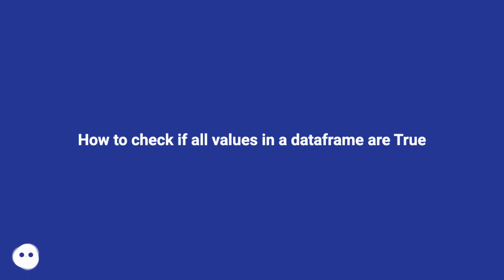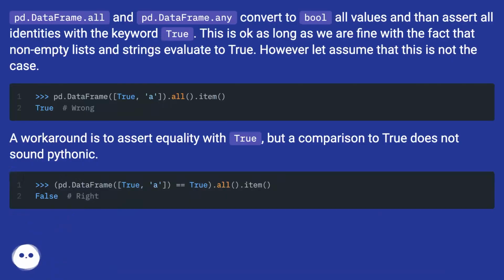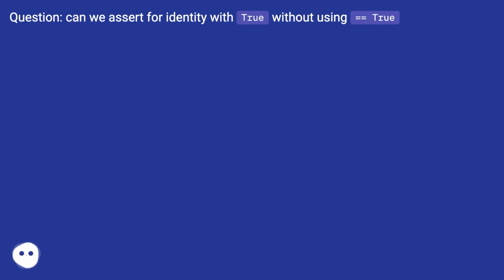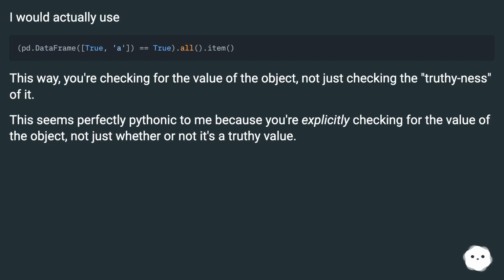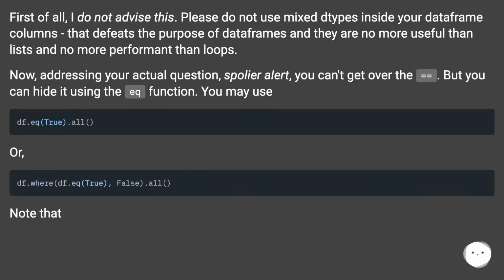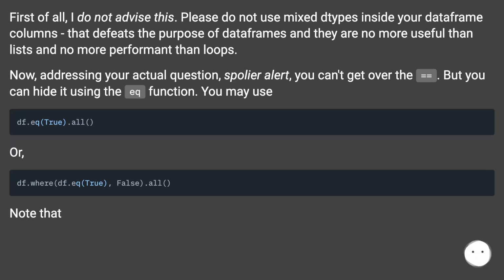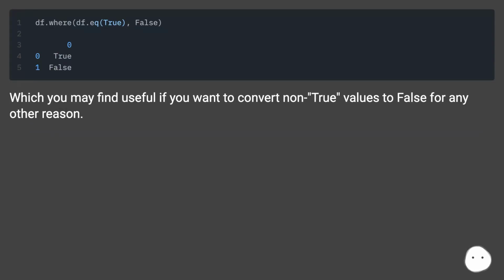How to check if all values in a dataframe are True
Chapters
00:00 How To Check If All Values In A Dataframe Are True
00:38 Answer 1 Score 3
00:59 Accepted Answer Score 18
01:36 Thank you